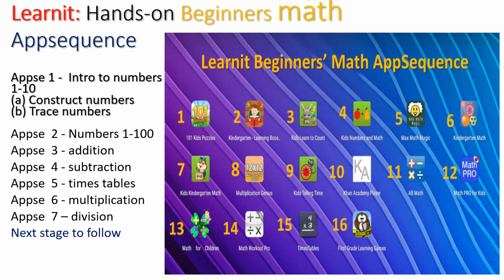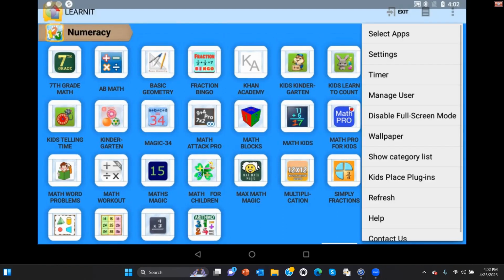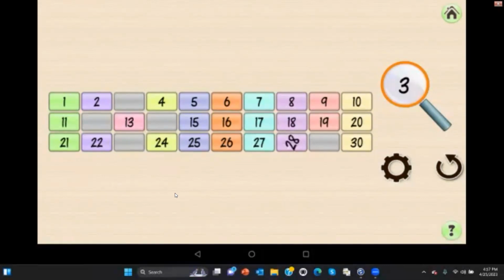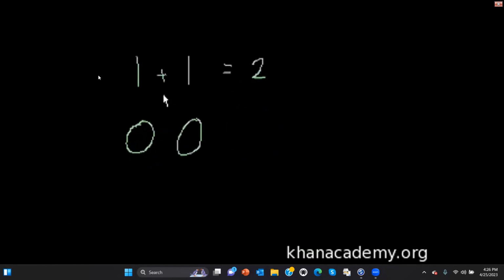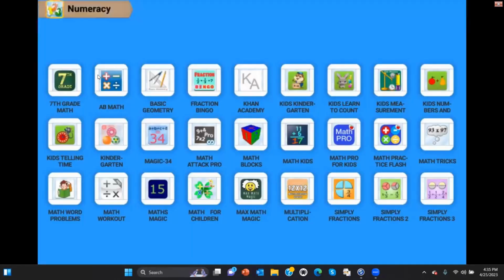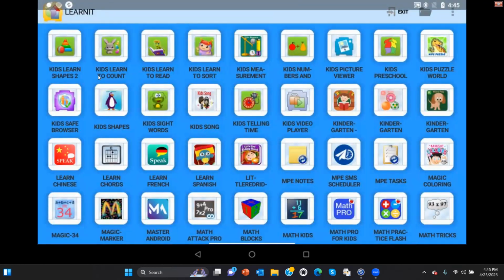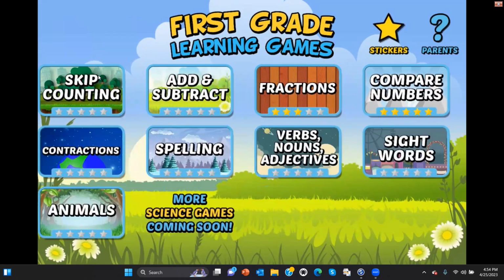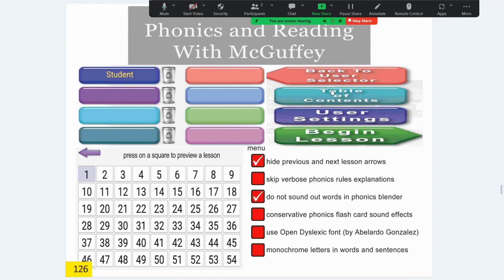Schoolfied Primary Learnit Solution Orientation 2